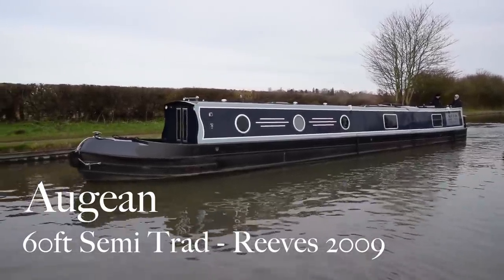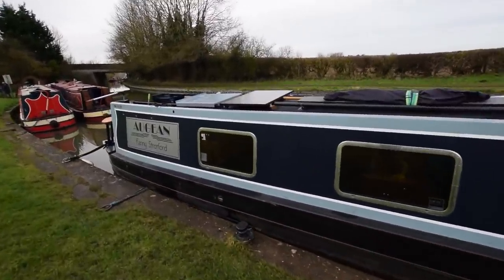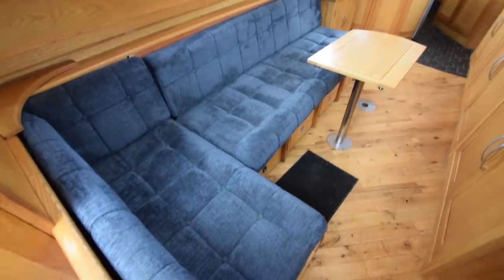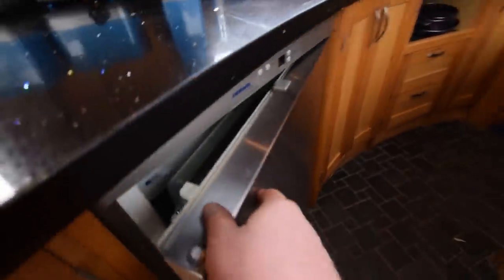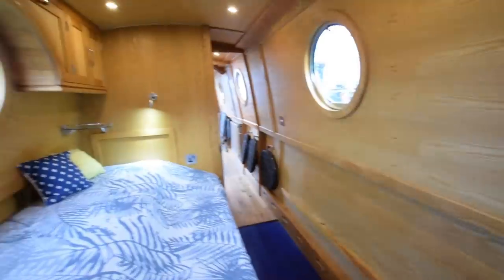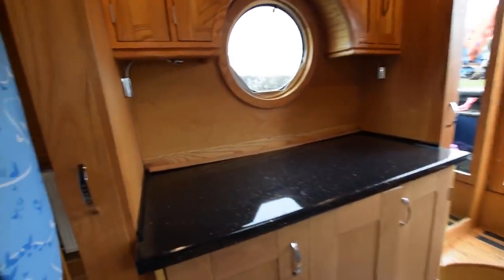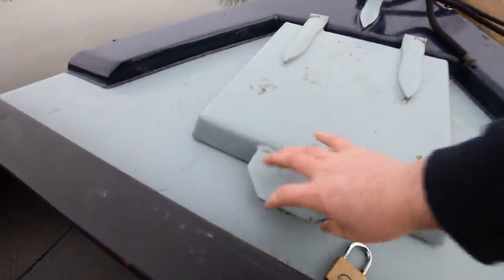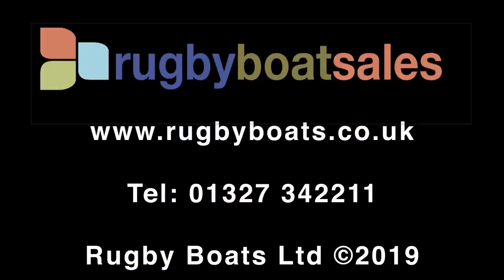SOLD - Augean, 60' Semi Trad 2009 Reeves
FOR FULL COLOUR DOWNLOADABLE BROCHURE, EXTENSIVE PHOTOS AND CLEAR LAYOUT PLAN, GO